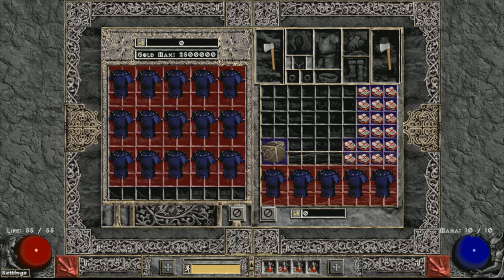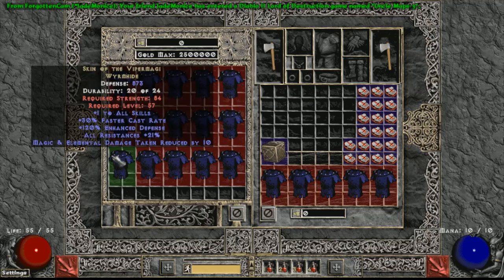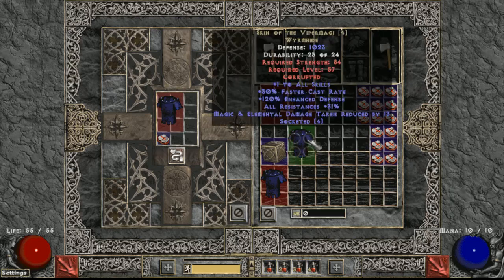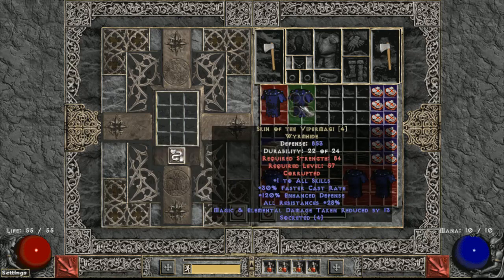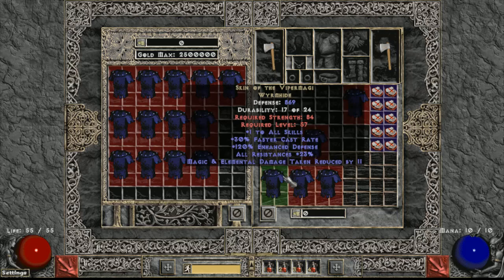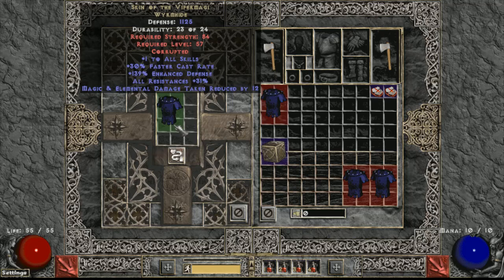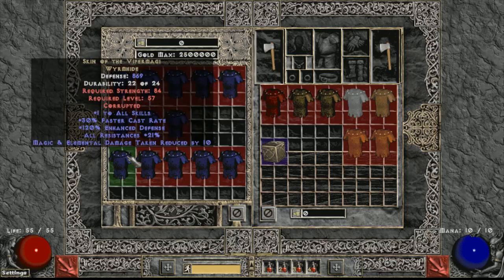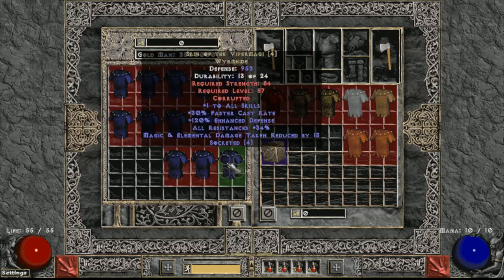PoD | Path of Diablo | 20x Vipermagi Slamfest + GIVEAWAY | SC Ladder